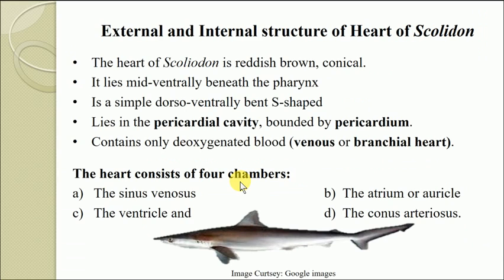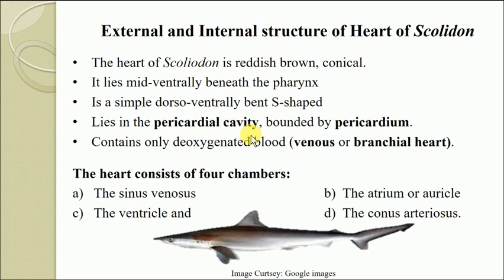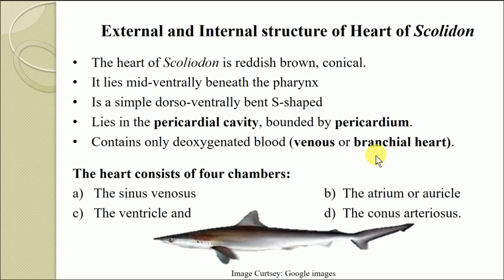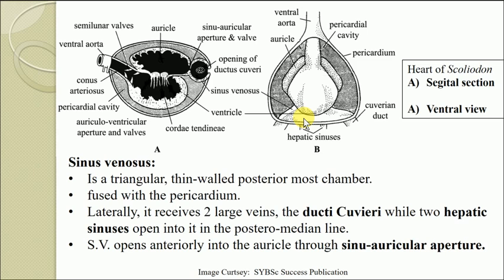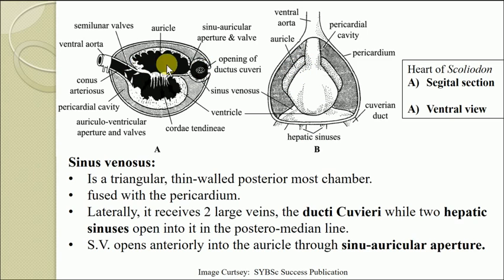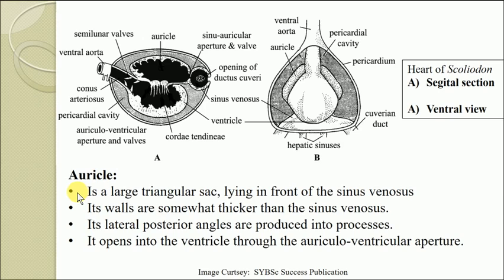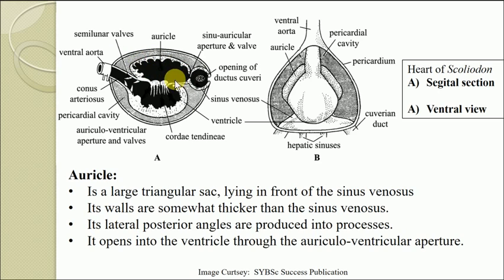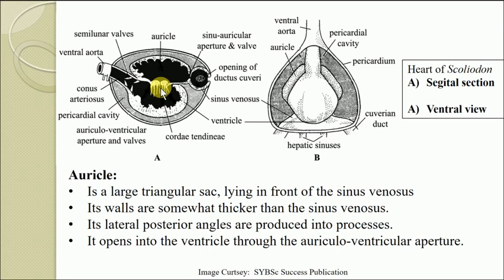S Y B Sc | ZO 231 | Animal Diversity III | External and Internal structure of heart of scoliodon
Dr Sachin Gurule |S Y B Sc |  ZO  231 |  Animal Diversity III |External and Internal structure of heart of scoliodon